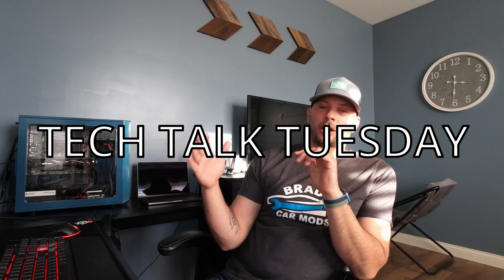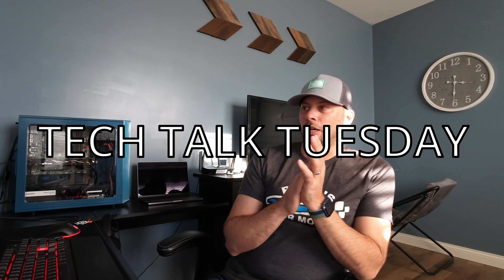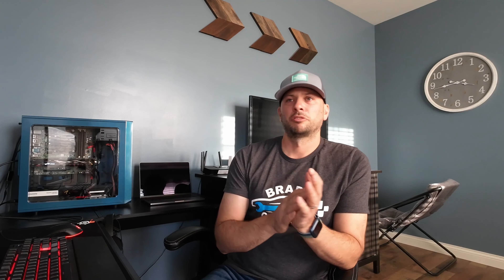Tech Talk Tuesday - No.1 - My Top 5 FIRST Car Mods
We're startin a new series called Tech Talk Tuesday! This is the first episode in the series and I cover what is, in my opinion, the first 5 mods you should do to your car when you’re ready to start participating in autocross or track days.